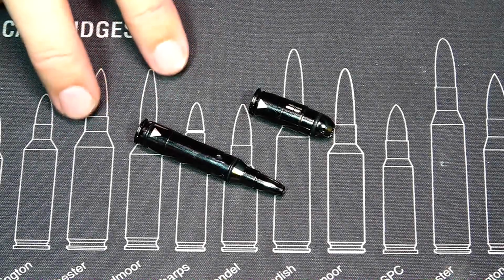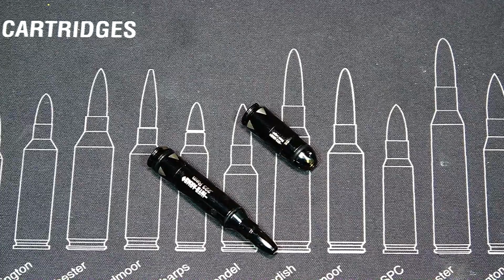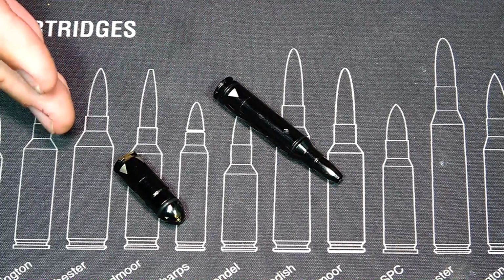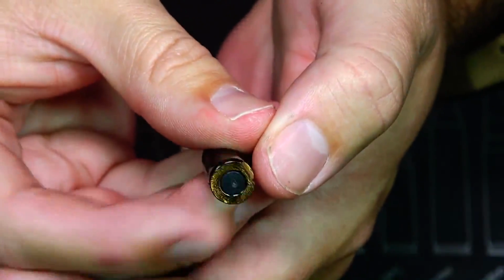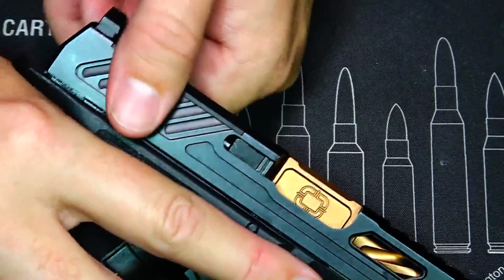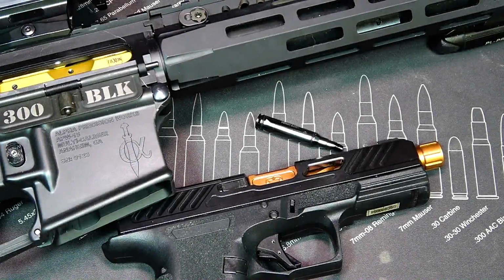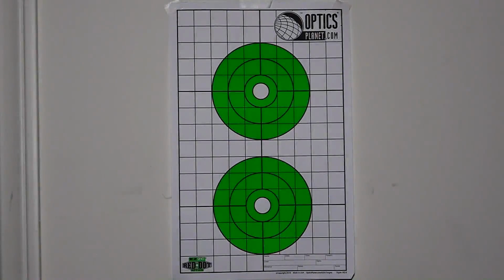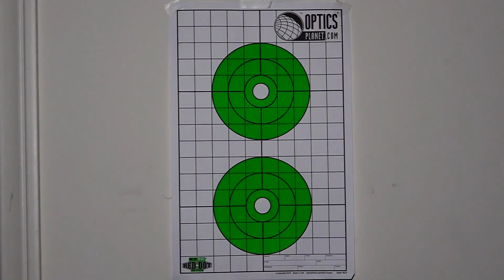The Daily Shooter- Hits Arms Real Laser Bullet Review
Re-upload, credit: The Daily Shooter

An honest review of our Hits Arms Laser Training Bullets by the one and only, The Daily Shooter. The original video got taken down by YT, so we are re-uploading it for our customers to watch.